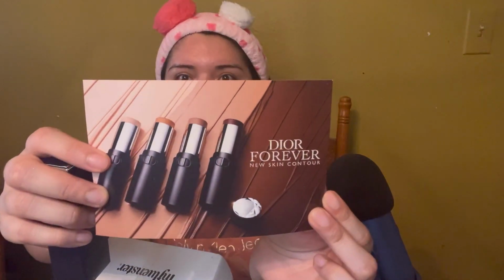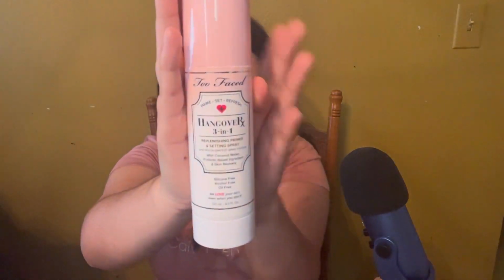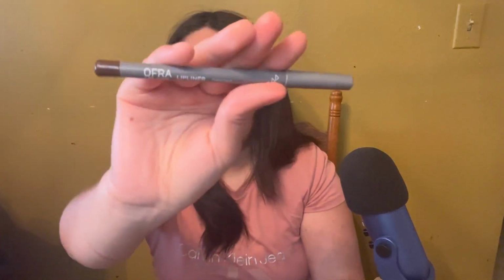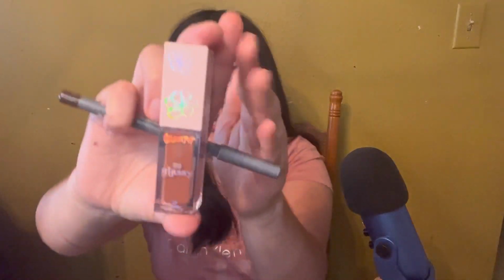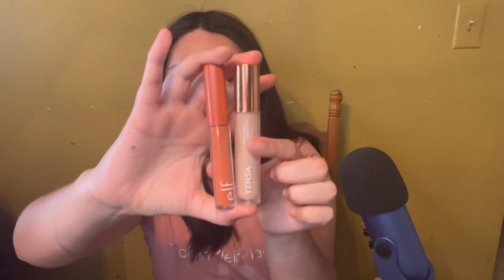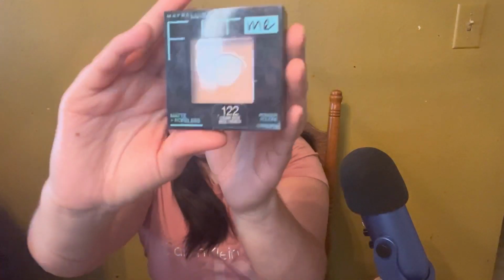GRWM - Using only Fingers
Hello 👋🏼 Everyone I am I Martinez (Itzell) and this is a Get Ready With Me.